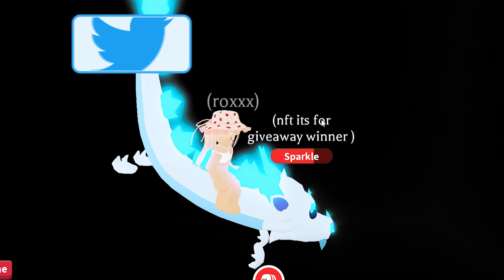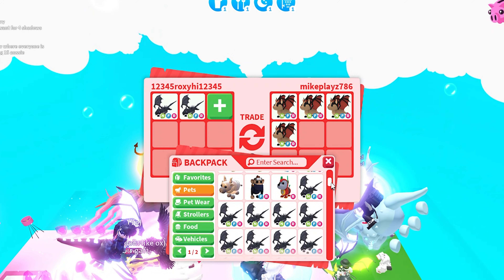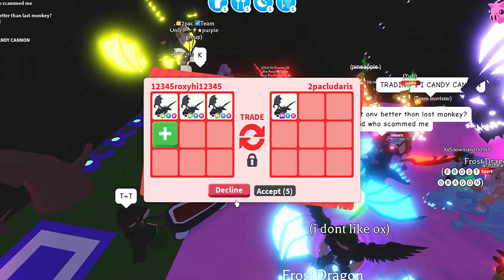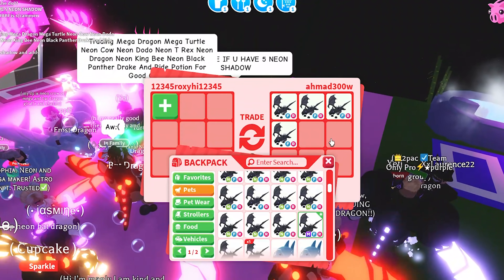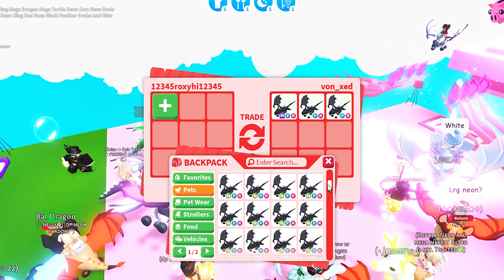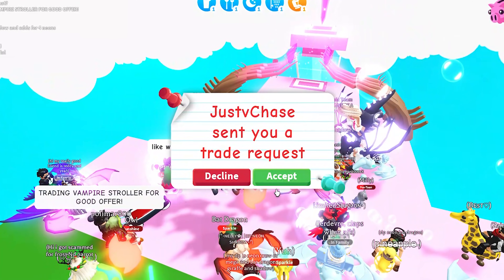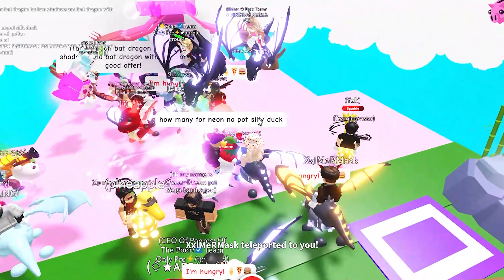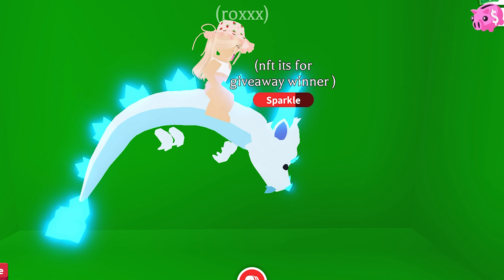Mega Super Rich Trades In Mega Super Rich Adopt Me Server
I joined a mega super rich adopt me server and got super rich adopt me trades. I traded mega shadwo dragon Neon shadow draogn in super rich adopt me trading server. please comment on my successful adopt me trades to let me know win fair or lose